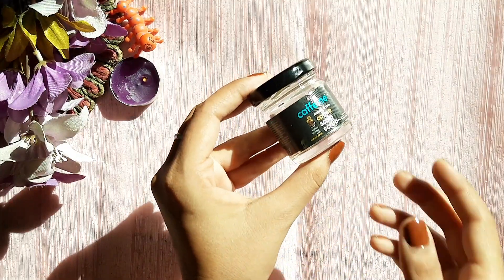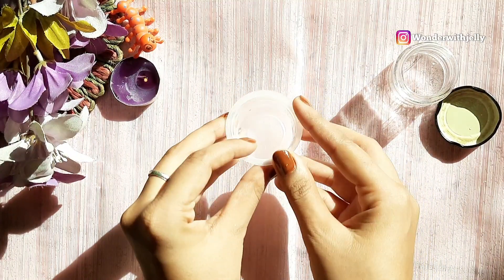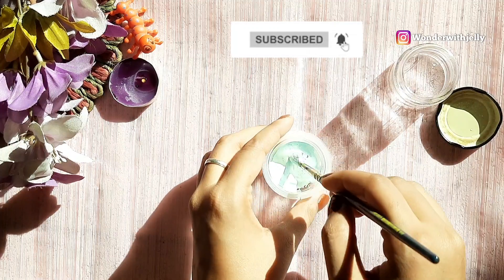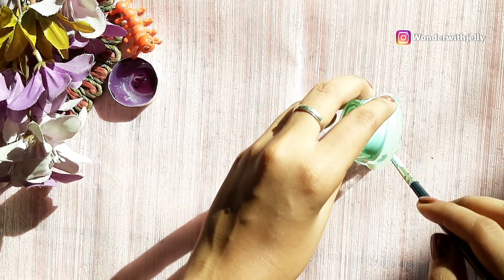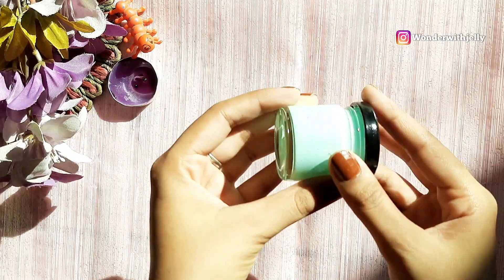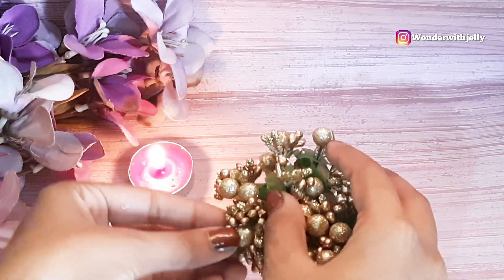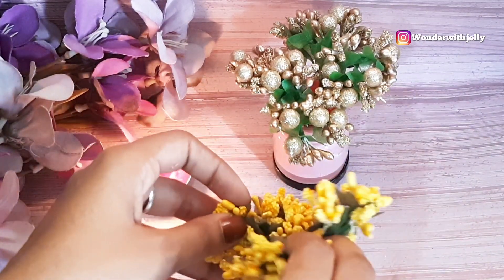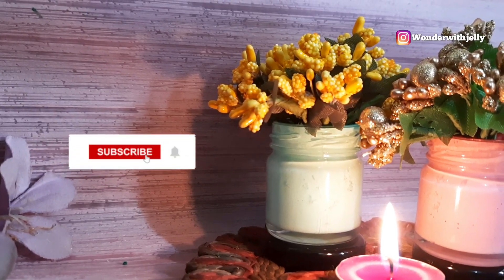Reusing Mini glass containers | Upcycling Waste | Miniature Pots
Hello there!
Thank you for investing your time in my channel.

See you in the coming Video..till then keep Wondering!

You can also watch my previous videos by clicking on the following links:

Micro Phone: https
Shot & Edited on Smartphone